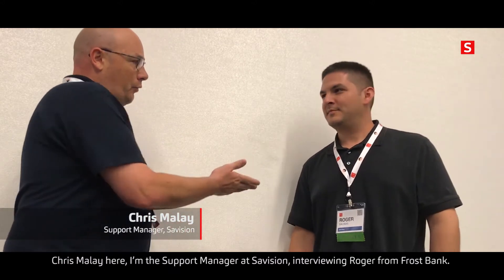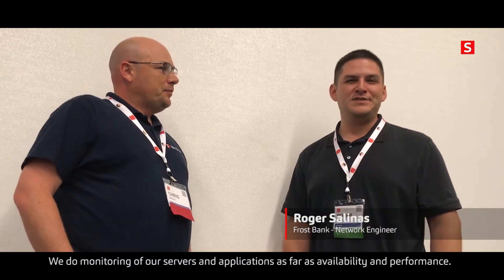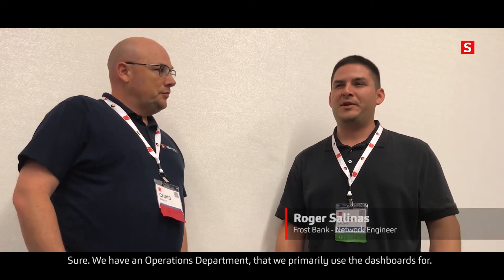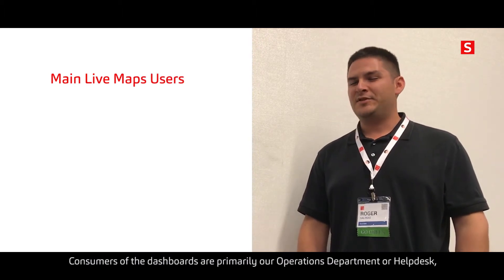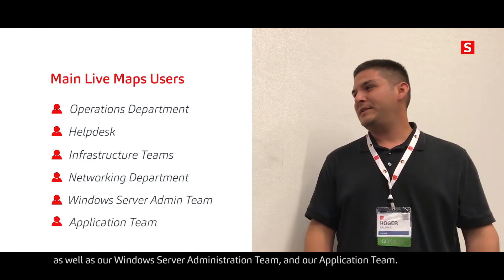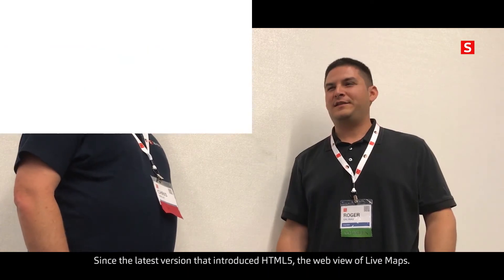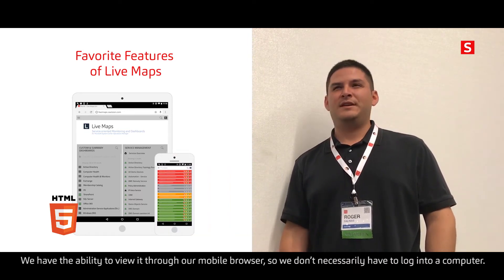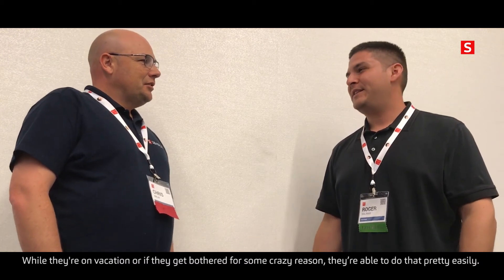Frost Bank - Live Maps Customer Success Story